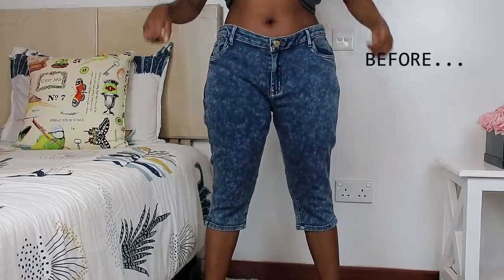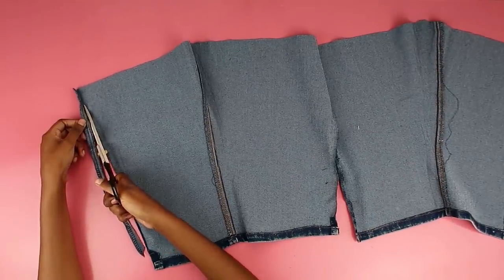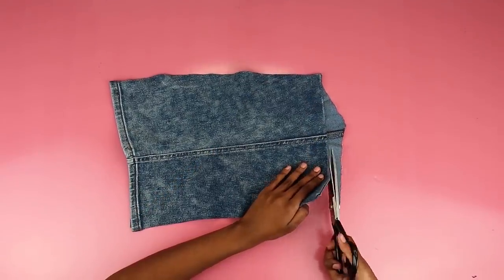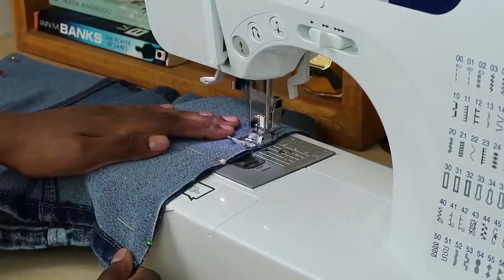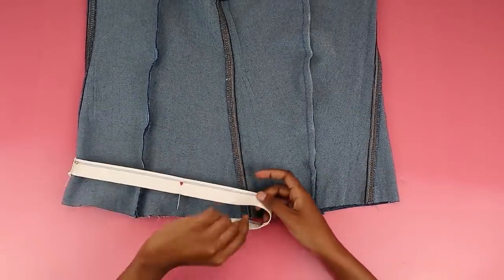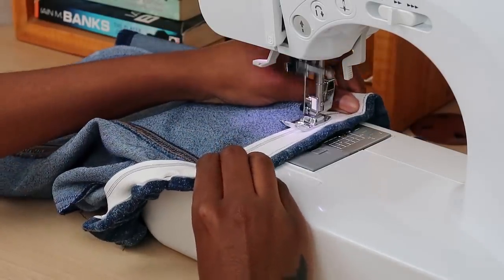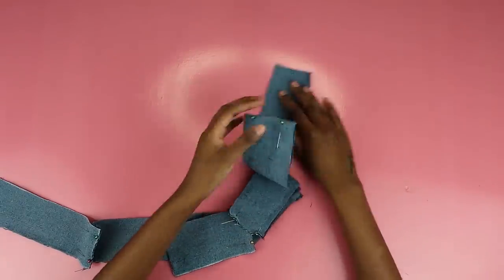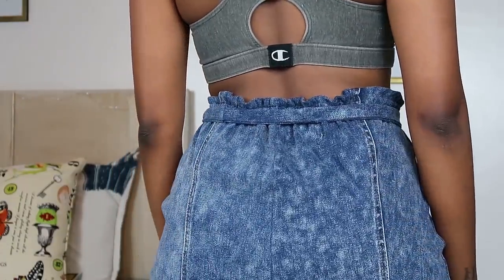DIY Paperbag Waist Denim Skirt From Jeans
In today's video I'm showing you how to make a paperbag waist denim skirt from oversized three-quarter length pants!

Enjoy! x